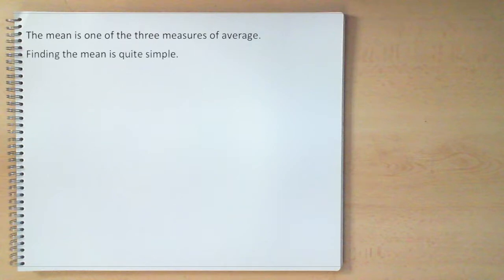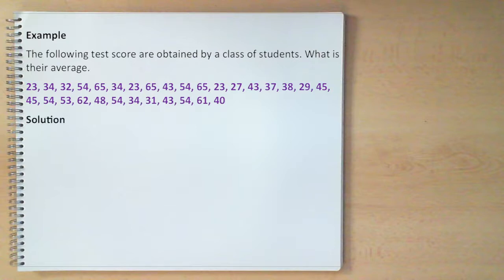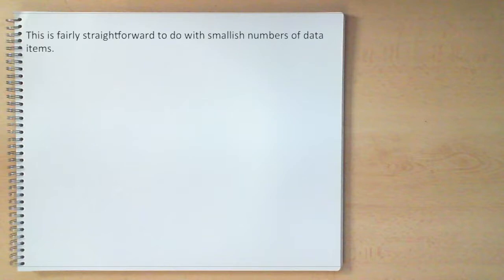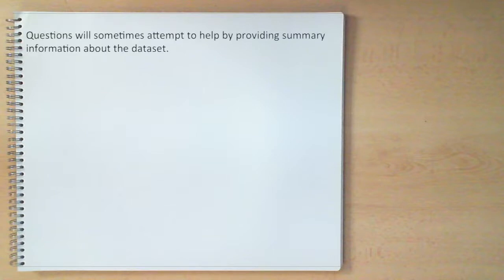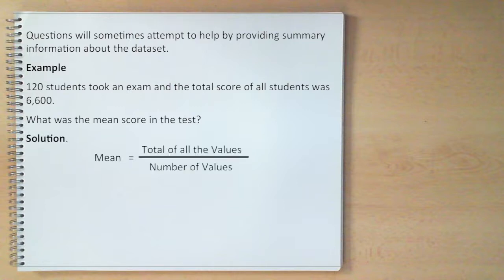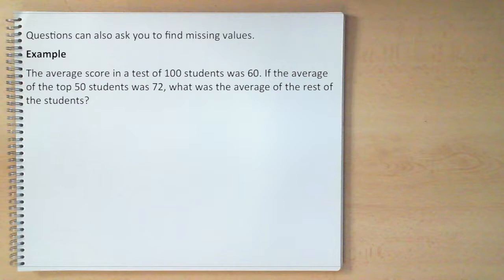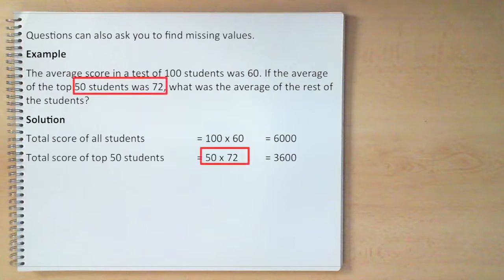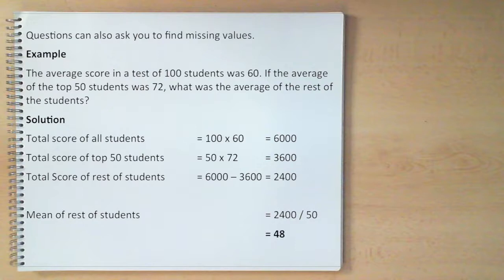INM LargeDataSets 1 FindTheMean